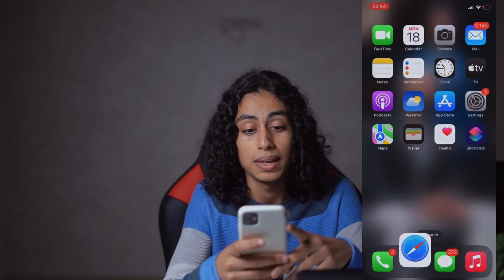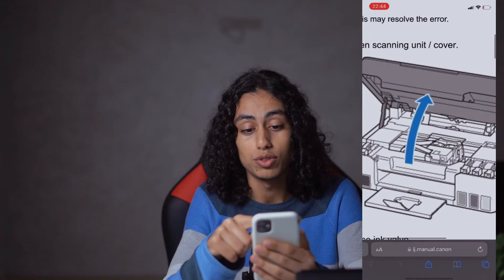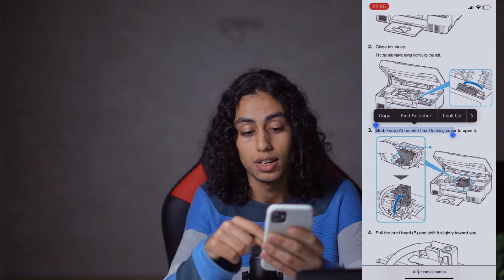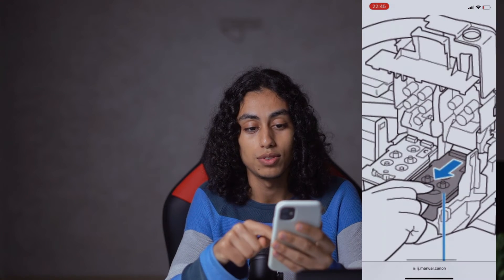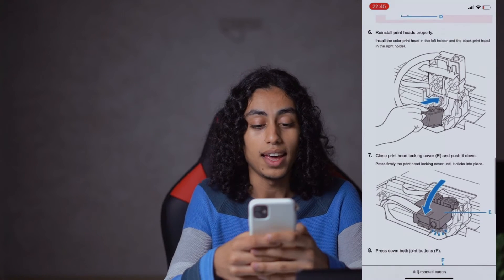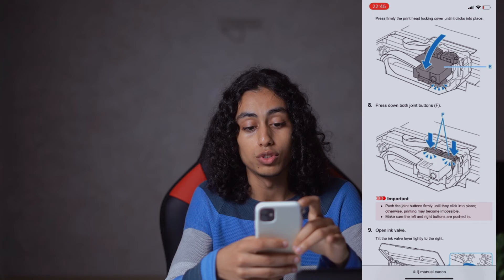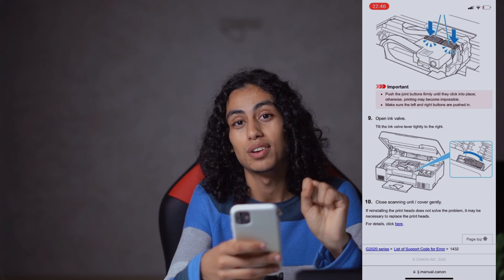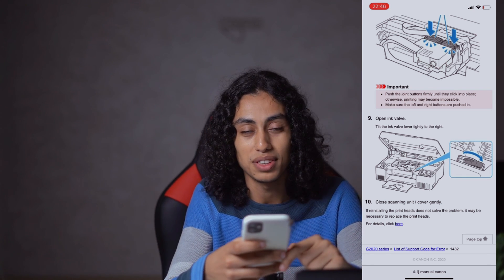How To Fix Canon Error Code 1432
Encountering error code 1432 on your Canon device? Don't worry! This video will walk you through the steps to resolve the issue and get your printer back in working order!